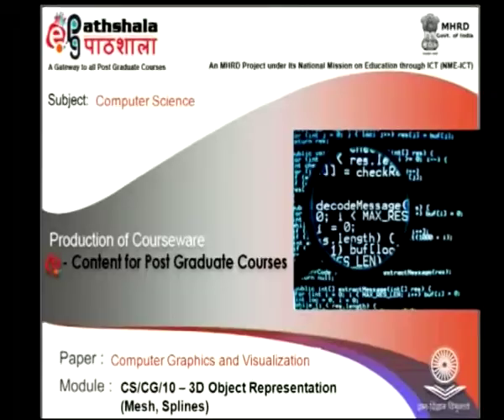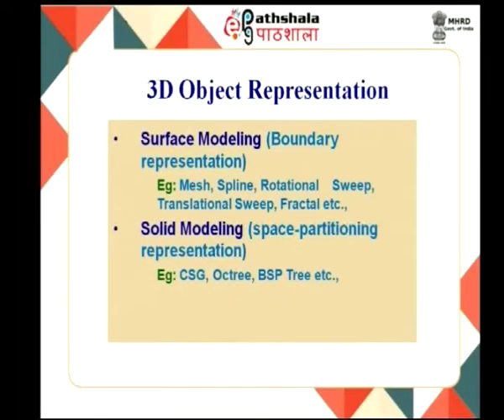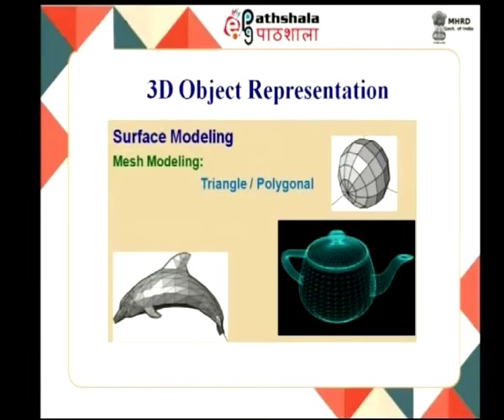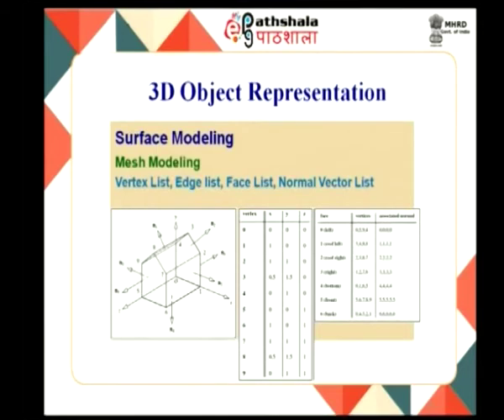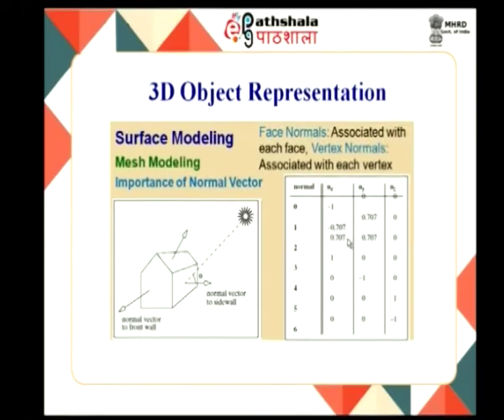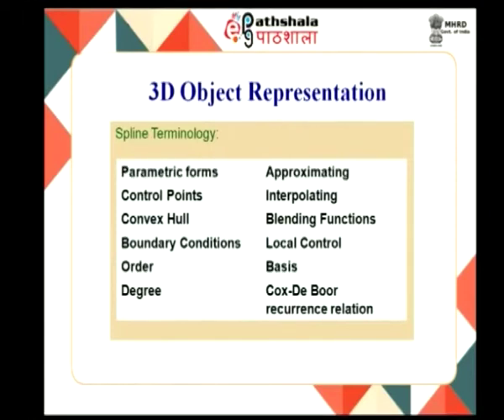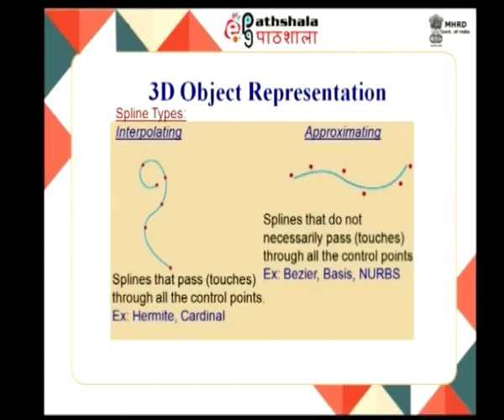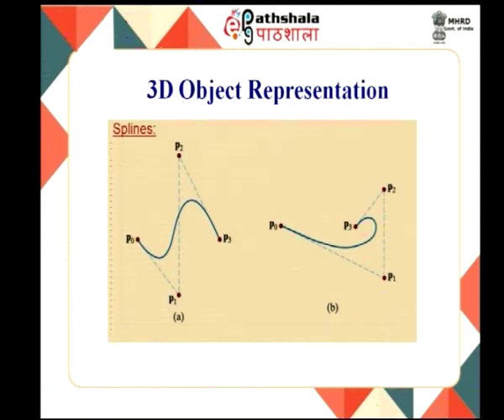3D Object Representation (Mesh,Splines) (CH-10)